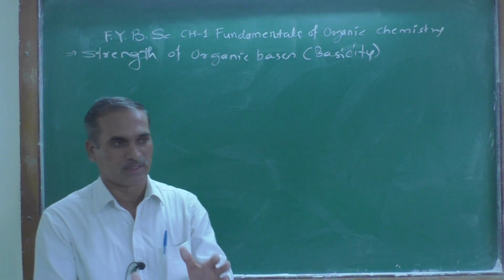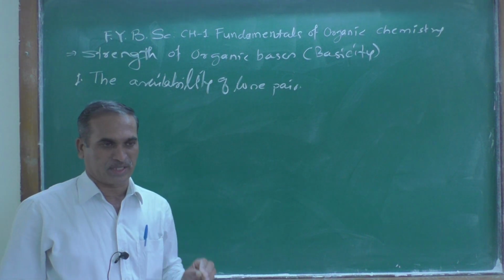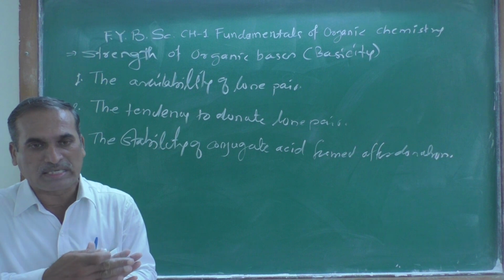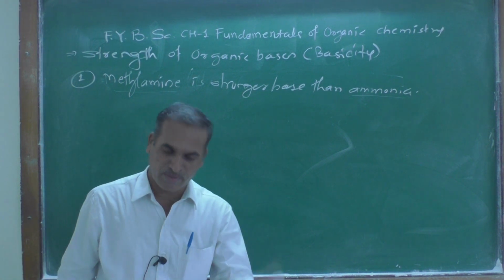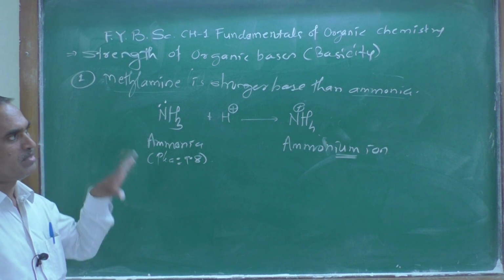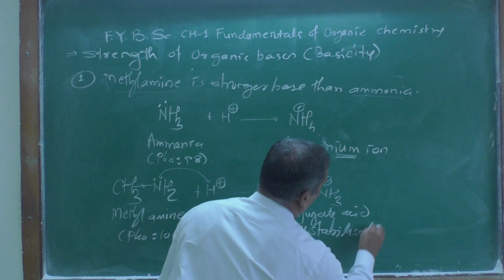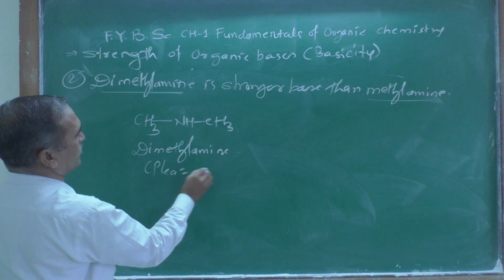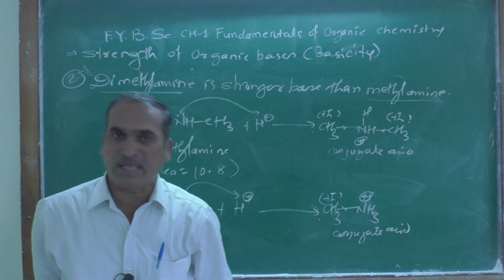Lect-17 F.Y.B.Sc CH-1 Fun Org Chem